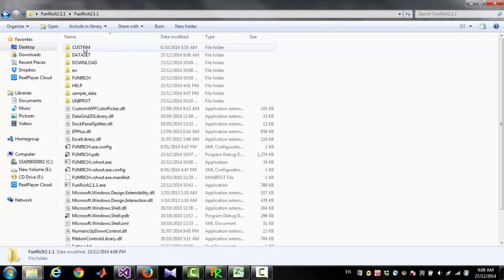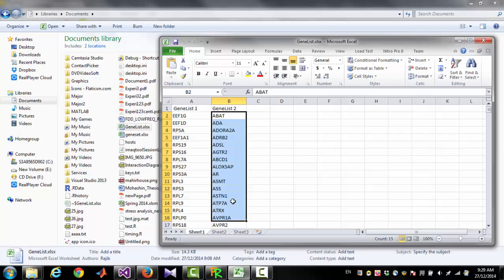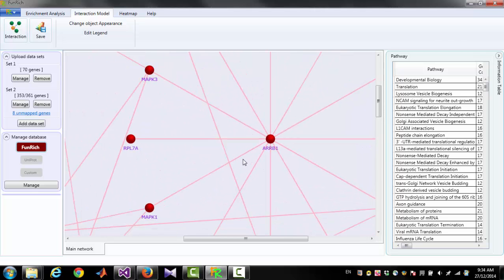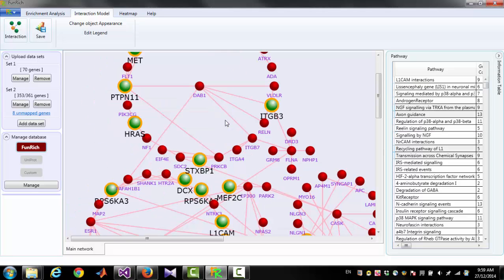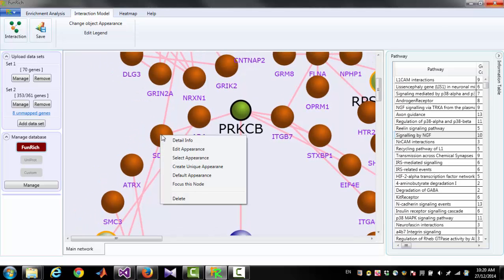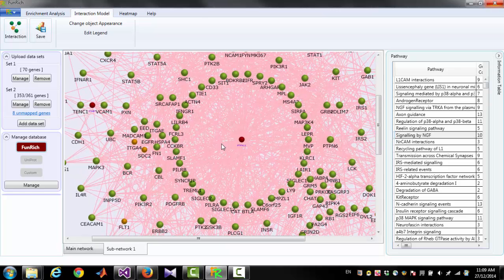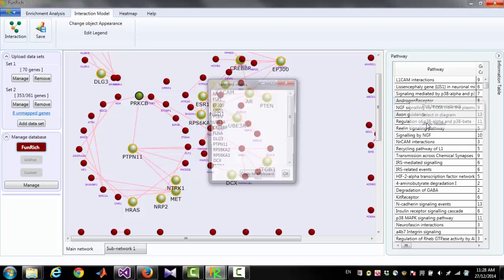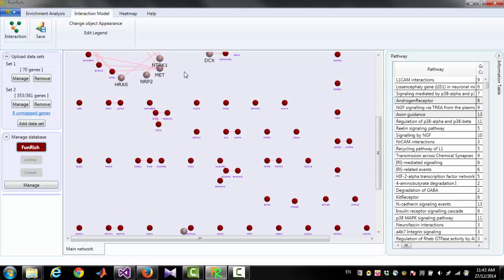FunRich: Import Excel File and Generate Interaction Diagram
This tutorial series demonstrates how to use FunRich tool available at funrich.org.
this video shows how can user import Gene or protein to FunRich from Excel file and Generate Interaction Diagram and edit the diagram.